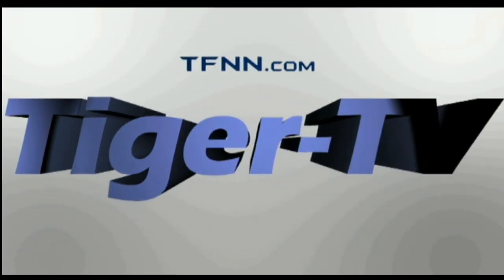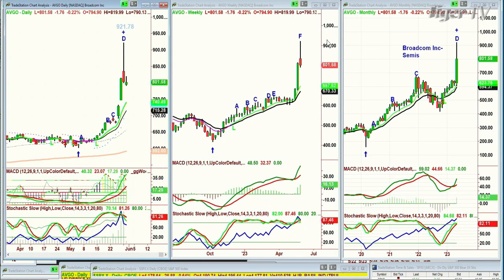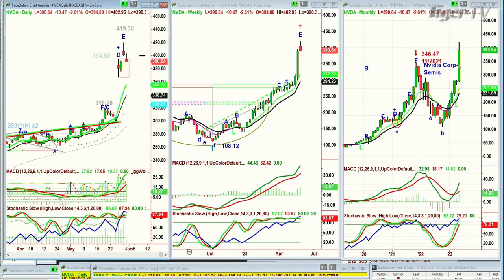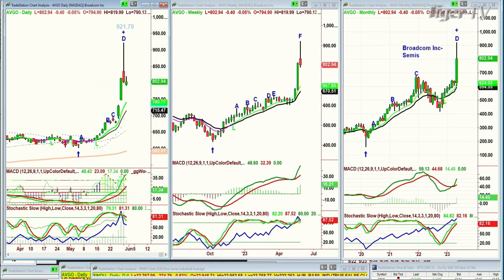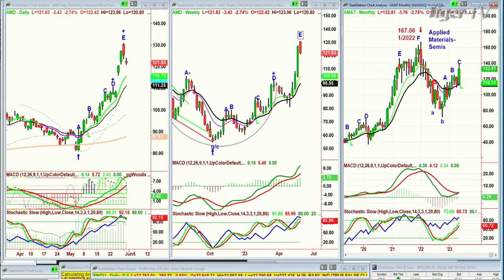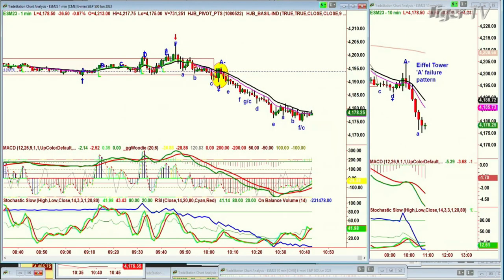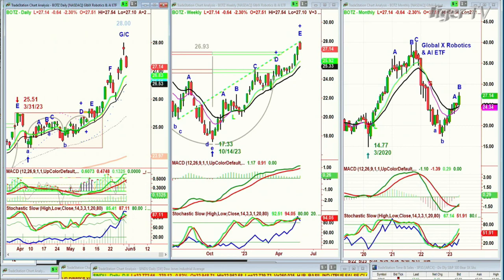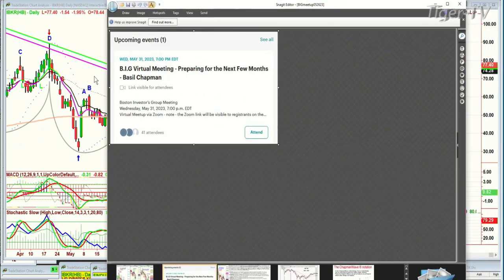May 31st, The Tiger Technicians Hour on TFNN - 2023